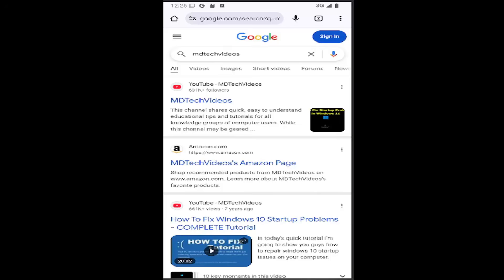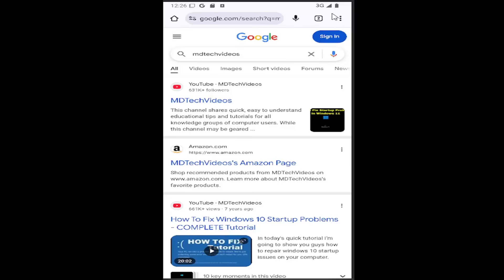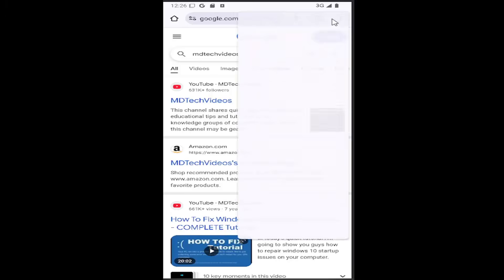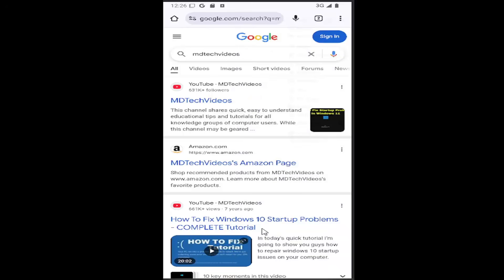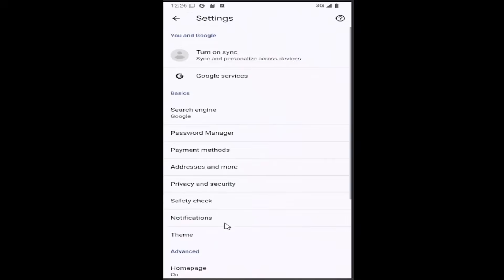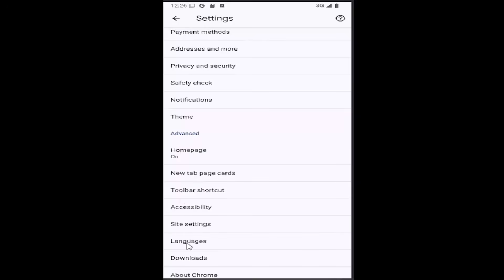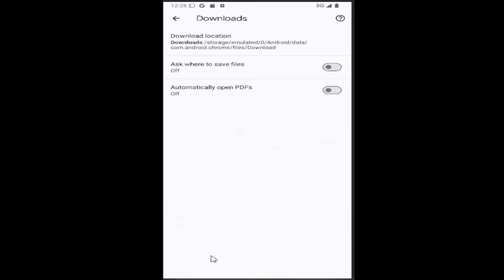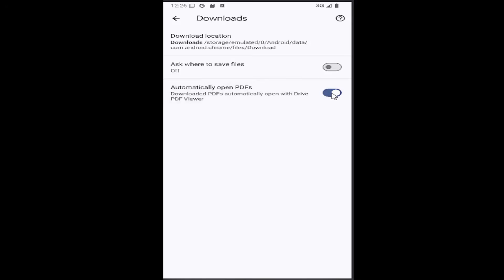How to Automatically Open PDF Files in Google Chrome on Android [Tutorial]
This tutorial explains how to automatically open PDF files in Google Chrome on your Android device, making it easier to view documents directly in your browser. You’ll learn how to adjust your device settings so that PDFs open instantly in Chrome without needing to use a third-party app. This feature streamlines your browsing experience, especially when handling multiple PDF files. With these simple steps, you can ensure that PDFs are always opened in Chrome for a faster, more convenient viewing experience.